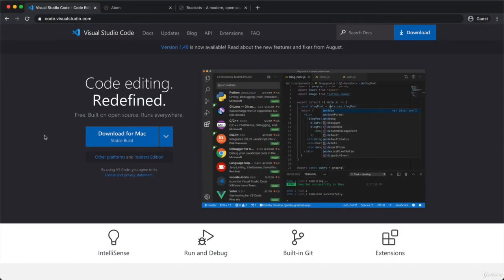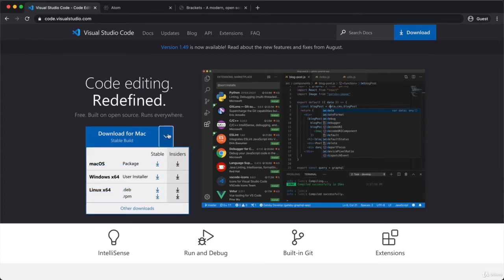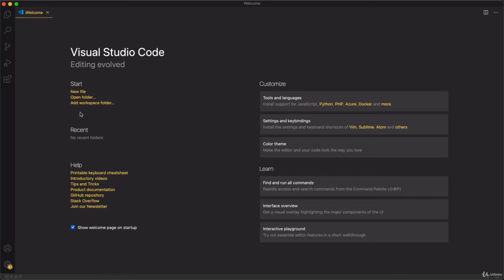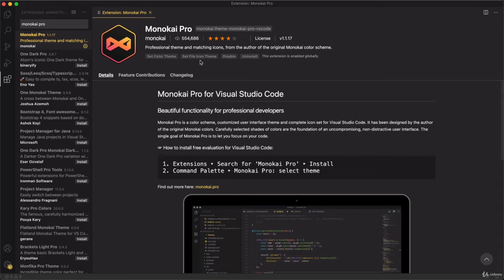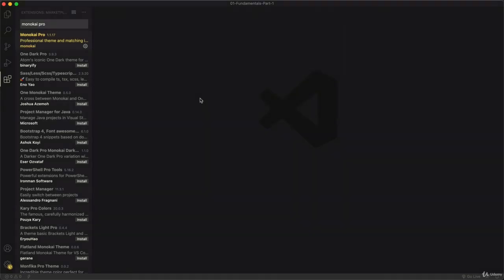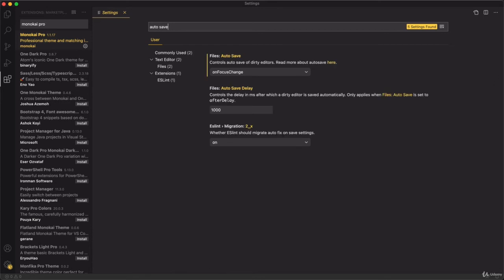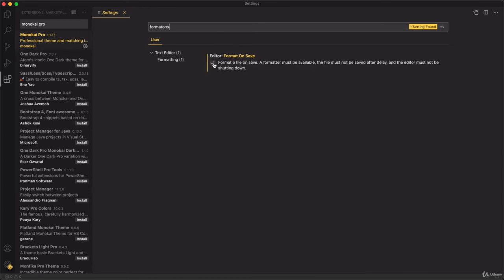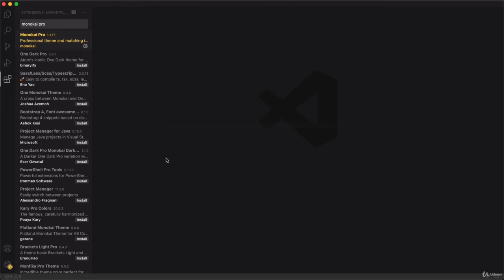03. Setting Up Our Code Editor - Javascript